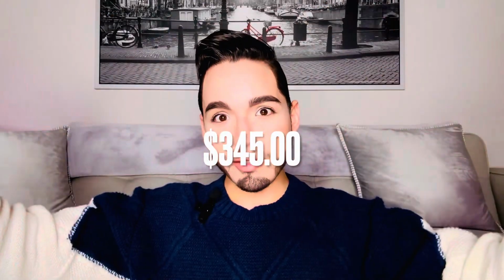Christian Dior 2023 Holiday Fragrance Shopping Guide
Let me know if you’d like more shopping guides on other brands.

Dior Link